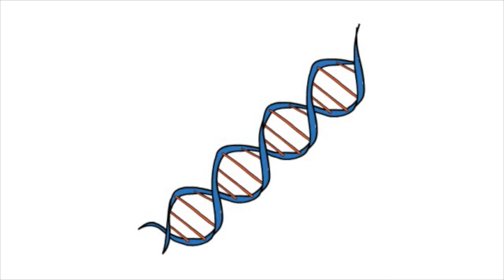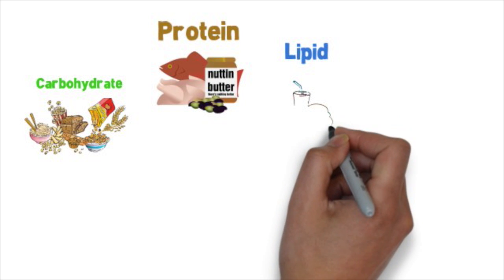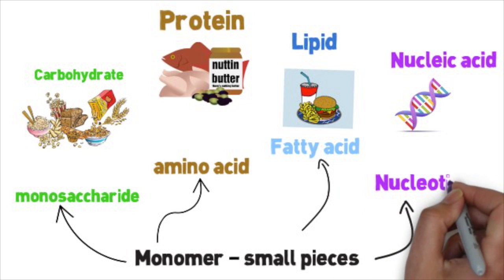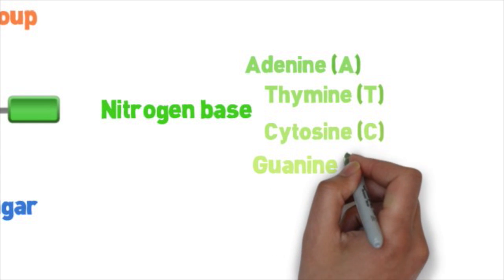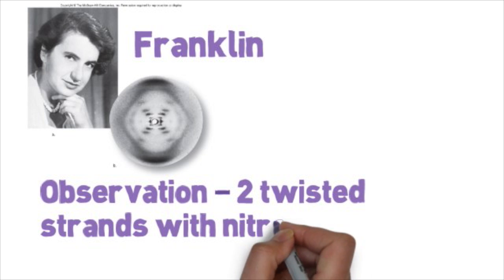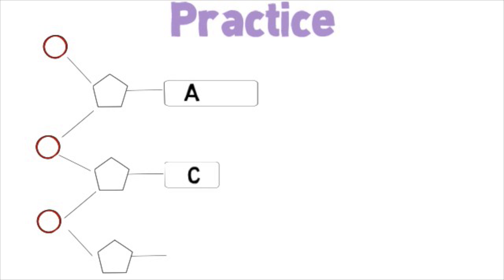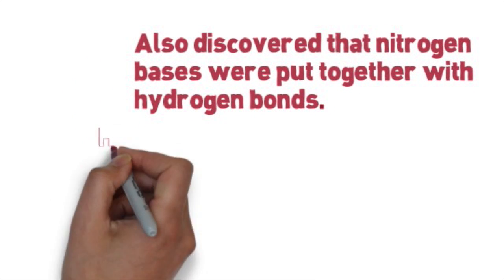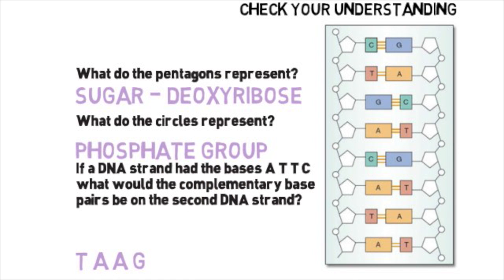DNA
This video is about DNA